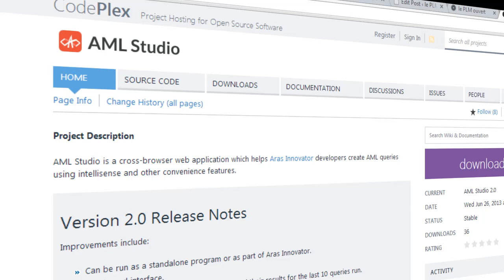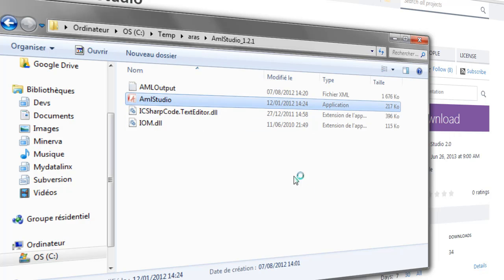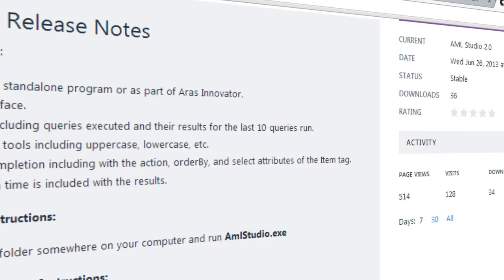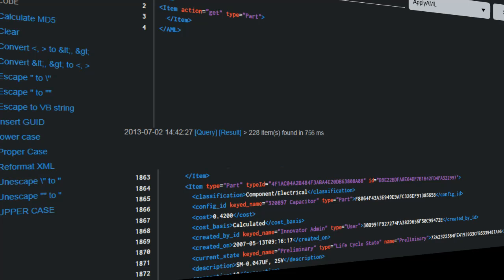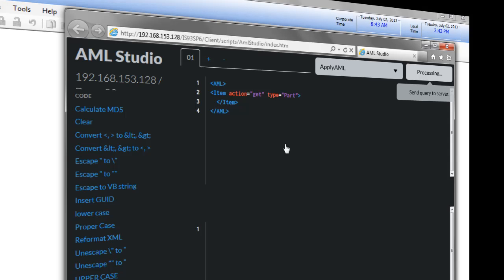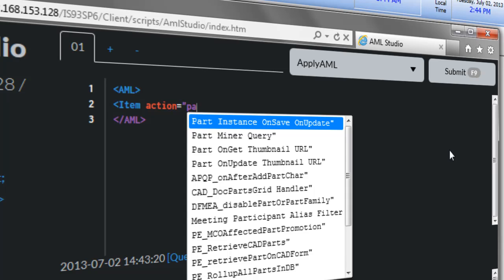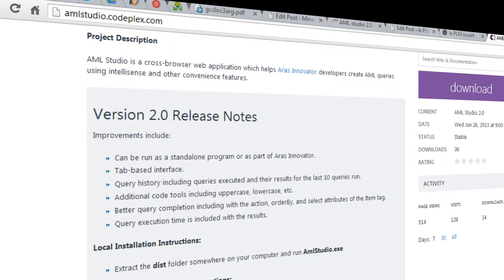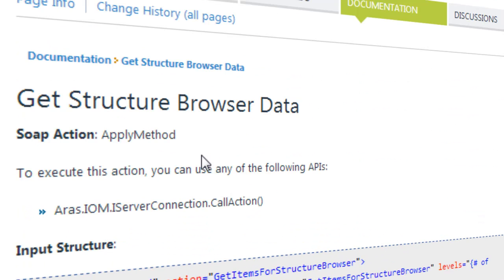AML Studio 2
AML Studio 2.0 has been released here is a quick presentation by Minerva